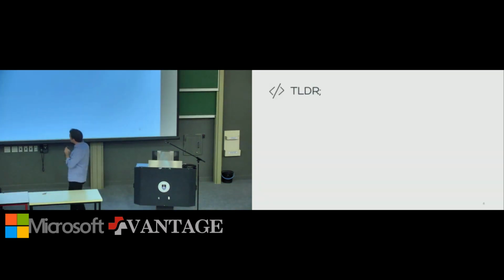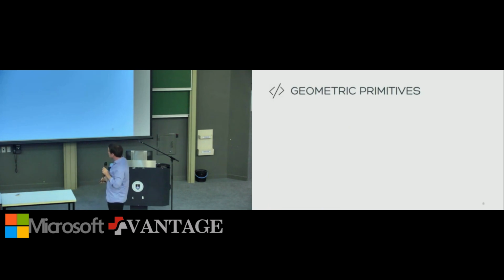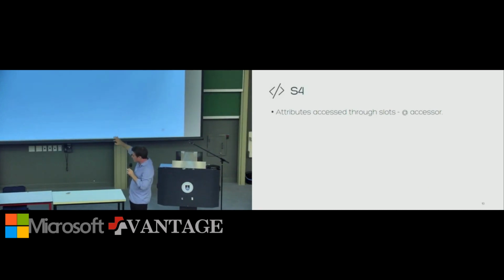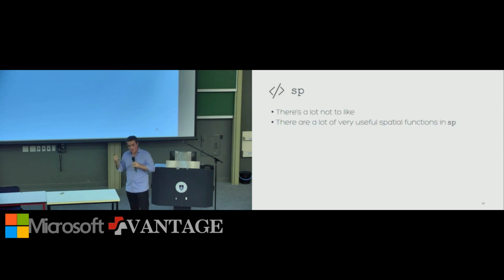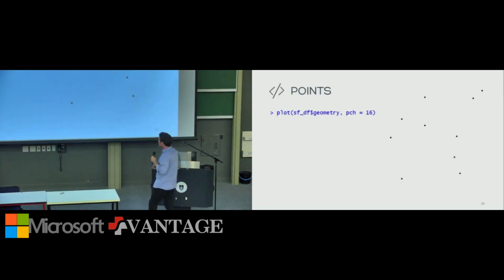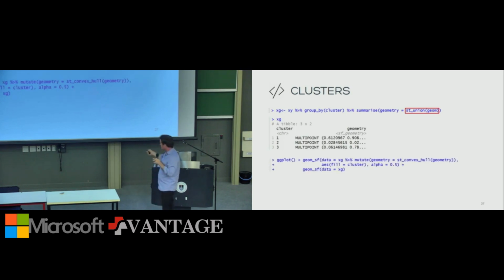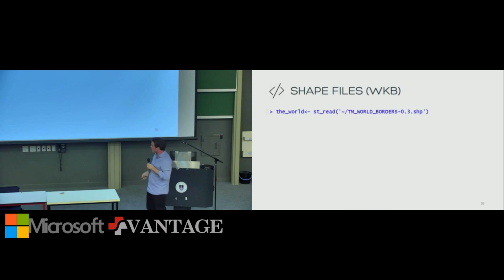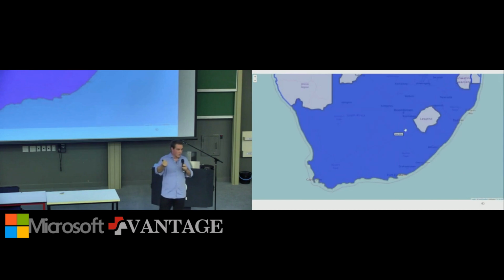satRday Cape Town - 2018 | Robert Bennetto: Tidy geometries in R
R provides several packages to help wrangle geometries. Many of these geometry packages precede the tidyverse - meaning they are almost impossible to use correctly with the tidyverse. This talk will walk you through the principles of using `sf` - a spatial package that is tidy compliant.